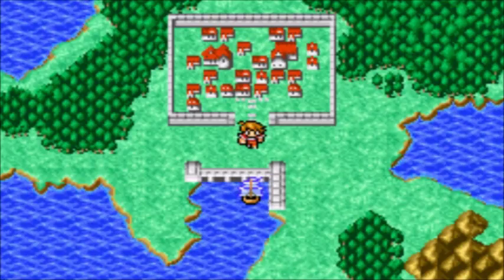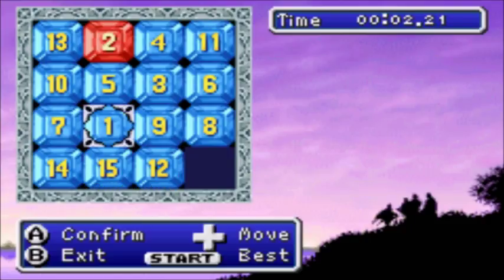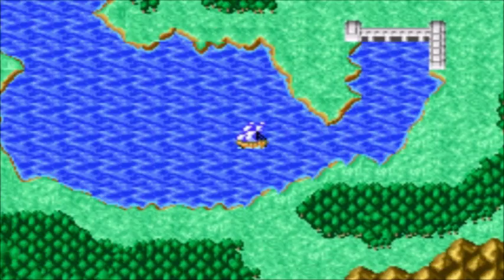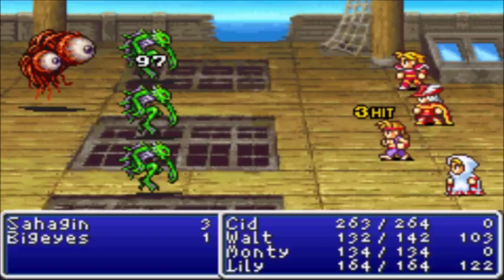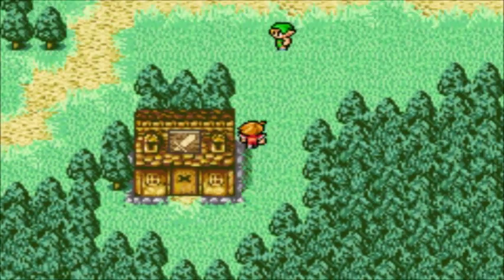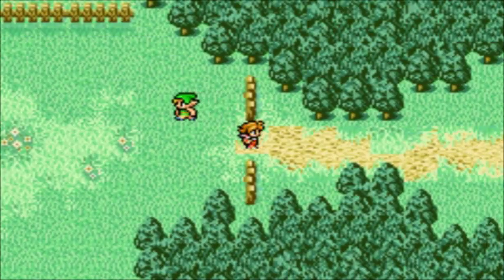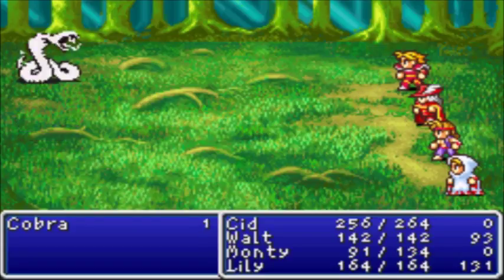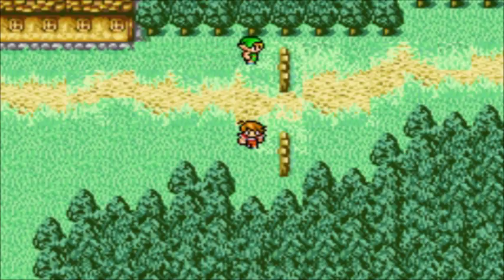Final Fantasy Part 4 - Elf this Ship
With a pirate ship in hand the party sets out for the town of Elfhiem, but not before I crack under the pressure of "fun" minigame hidden inside the boat.

*Note: Parts 2-12 were recording over a several month long period of time from November to early July. As such some of the topics discussed might be a bit outdated, but were current at the time of recording.